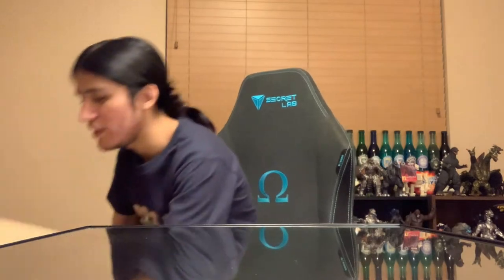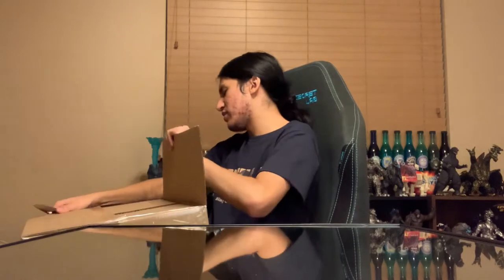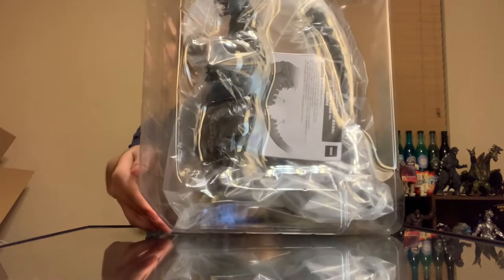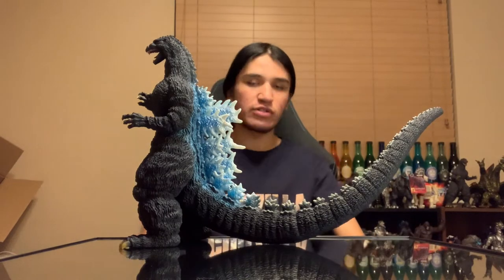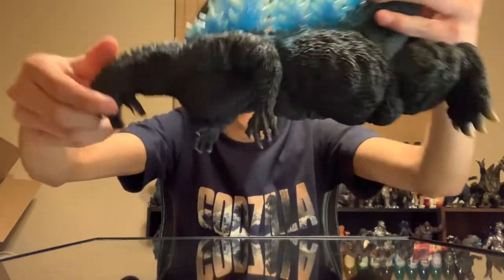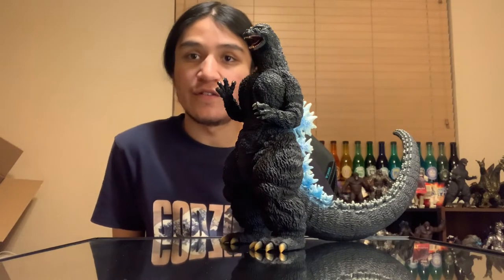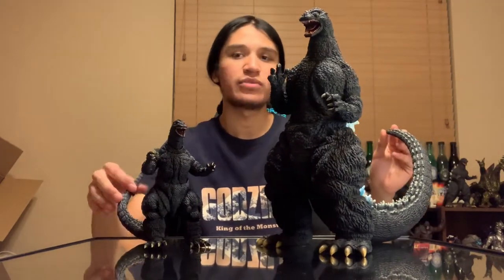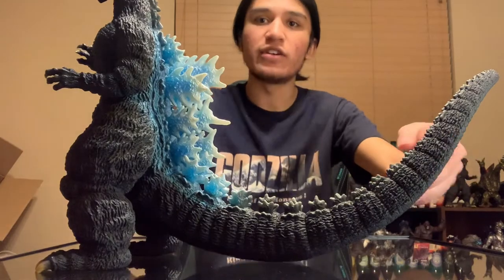X-Plus Godzilla 1991 Fight of Abashiri G-Store Exclusive Unboxing and Review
Definitely the figure of the year!!! Thank you all for being such amazing support to the channel I hope you have a great New Years for the year of 2022! To another year of uploads!!